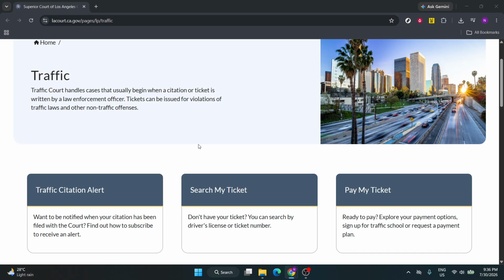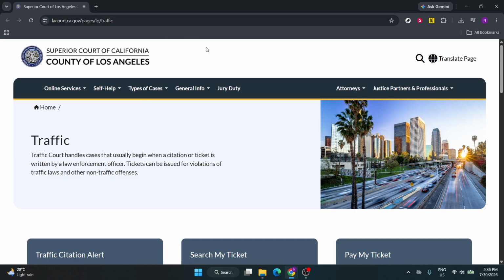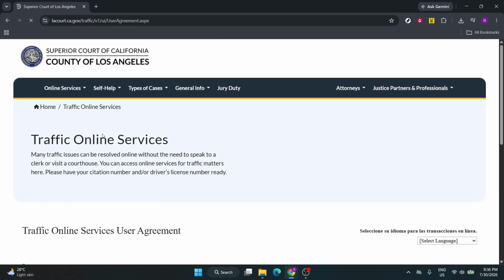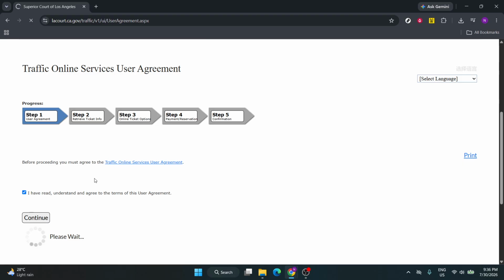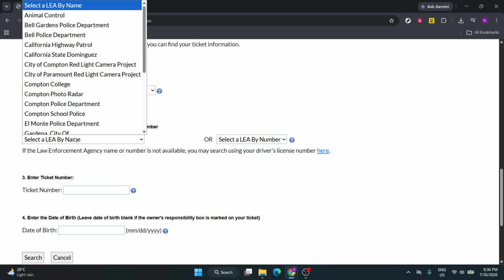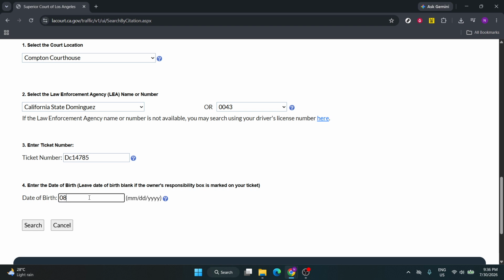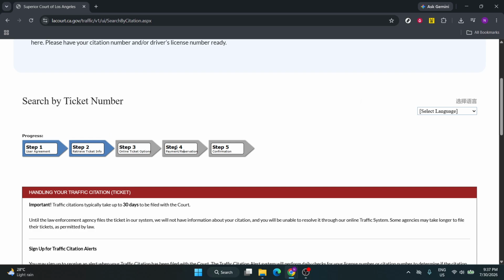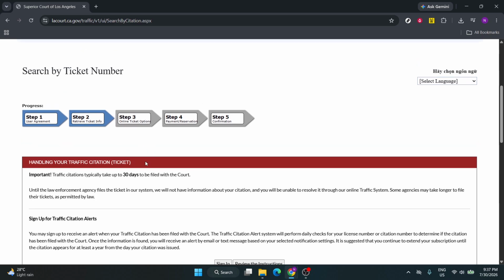How to Pay Traffic Ticket Online in Los Angeles County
Need to pay a traffic ticket in Los Angeles County? In this video, I'll walk you through the official online payment process, including finding your citation, entering your ticket information, completing payment, and saving your confirmation.

💡 What You'll Learn in This Video:

Finding ticket details
Paying online
Accepted payment options
Payment verification
Helpful payment tips

✅ Perfect for drivers in Los Angeles County.